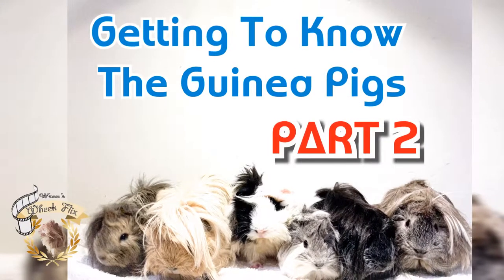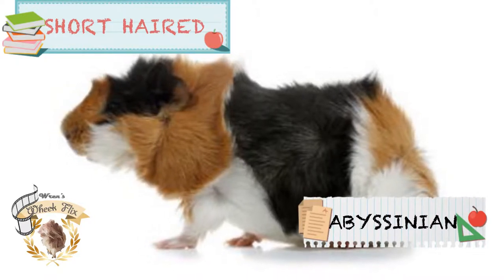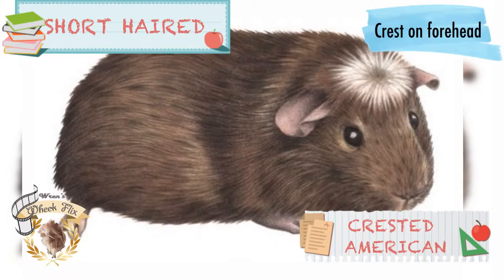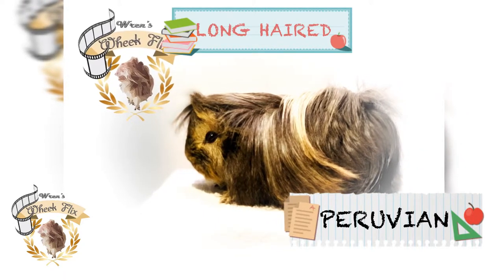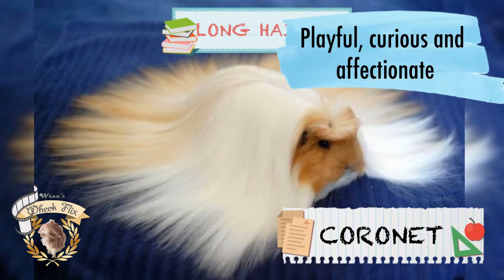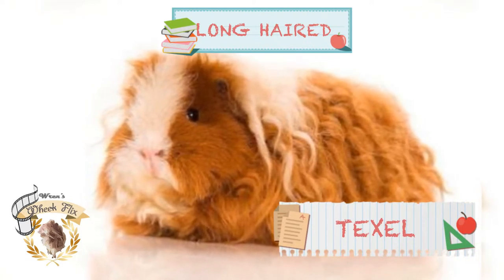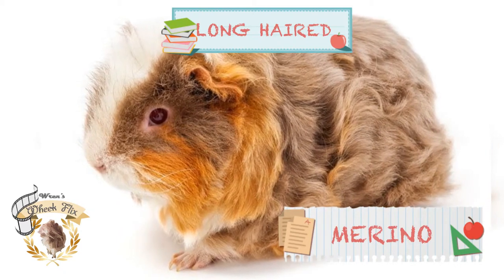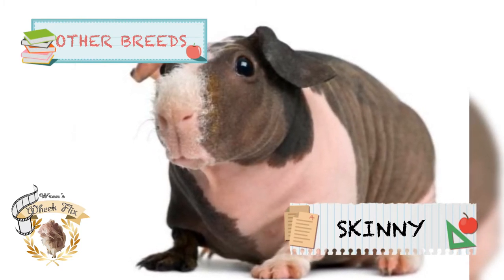Facts about Guinea Pigs Part 2